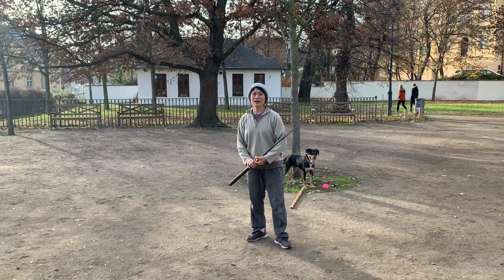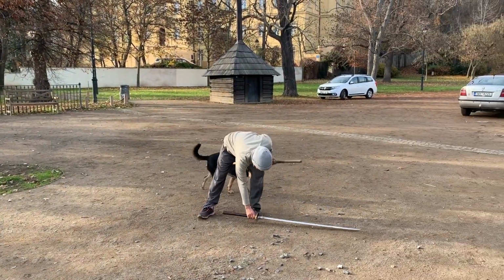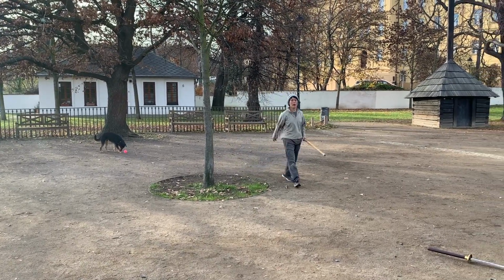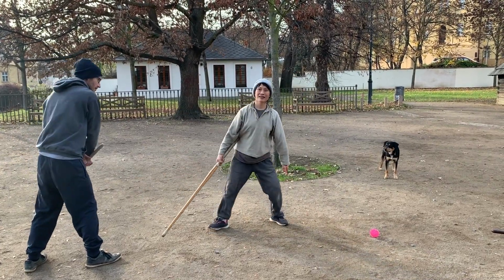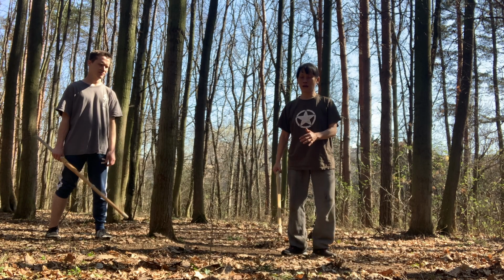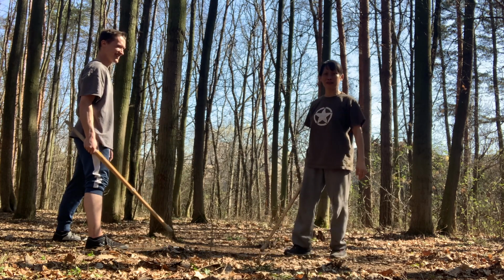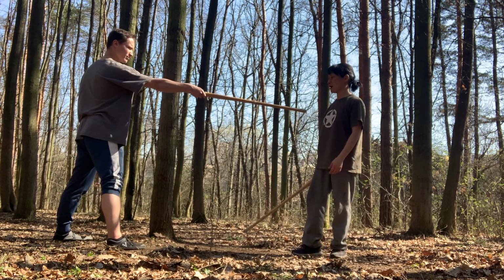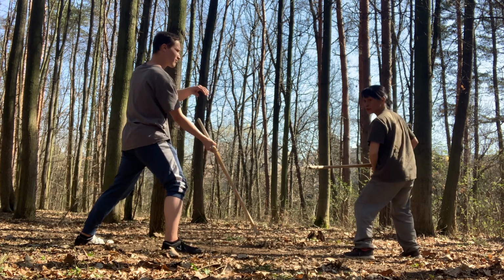Sword Fundamentals - 2 Parry/Strike Variations - Rosa Mei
Here are two variations for miao dao parry (defense) and strike (attack). Always try to practice on a target (boxing pylon) or tree and also with a partner to correctly understand applications and body mechanics. Coordinate stepping with striking. Train to judge distance, accuracy or target, use of hips and momentum. Keep shoulders and arms relaxed. Power comes from the hips.

With Rosa Mei, Noah Krause and Jan Jirak